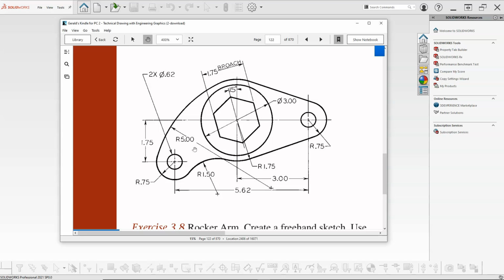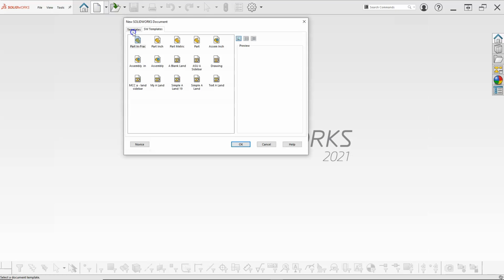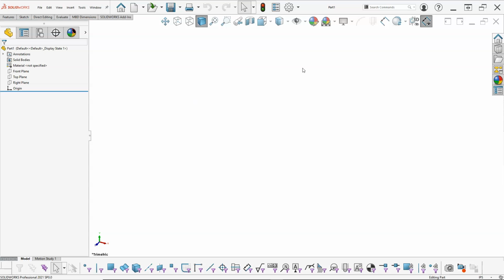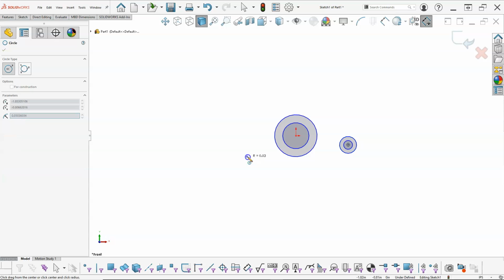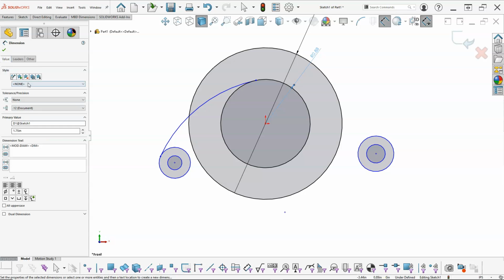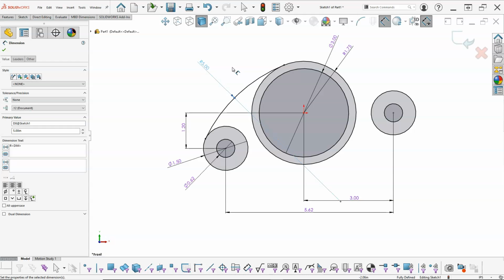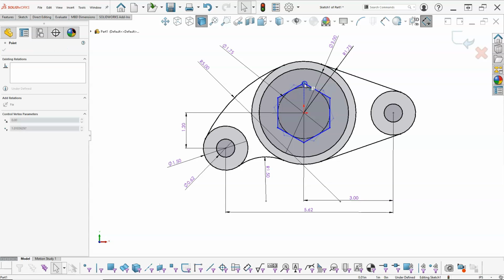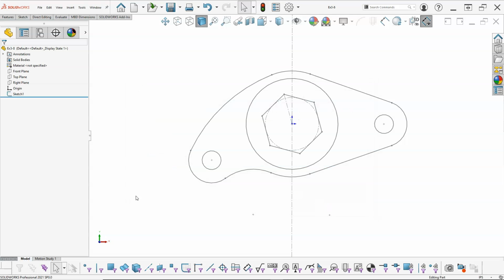20210103 TechDraw Ex3-8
TechDraw Ex3-8, CSWP Prep, Sketching